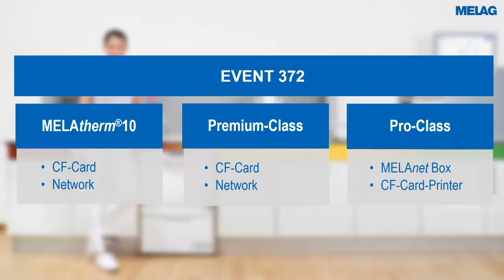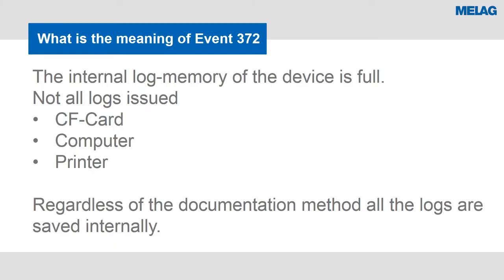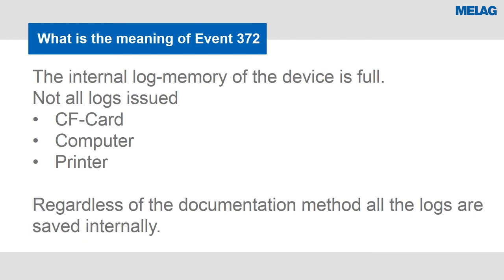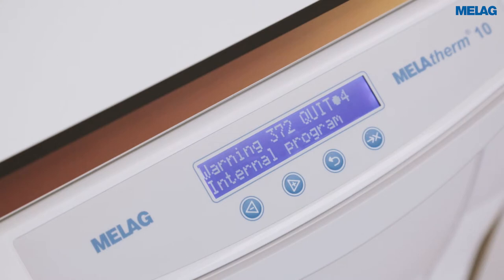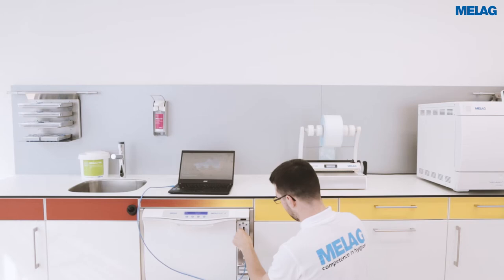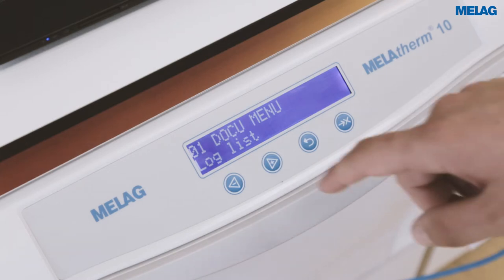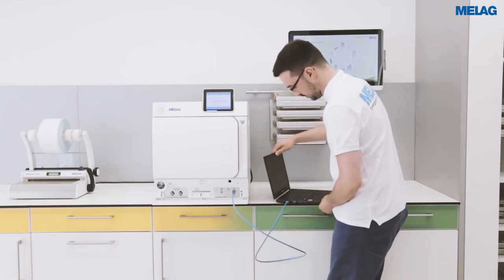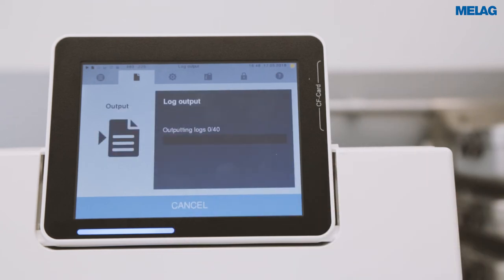Malfunction: Internal log memory full (Code 372) - MELAG Troubleshooting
One of the most common reasons for an error message from the MELAG devices is the indication: "Internal log memory full".

This error express itself in the Premium-Class autoclaves and the MELAtherm 10 with the error code F372 and in the Pro-Class devices appears the message S48. In this webinar we explain what the errors means and how to easily solve the problem on each device. In addition, we talk about the transfer of the protocol from our devices to the practice computer or the practice network.